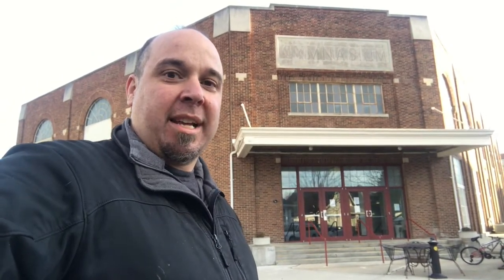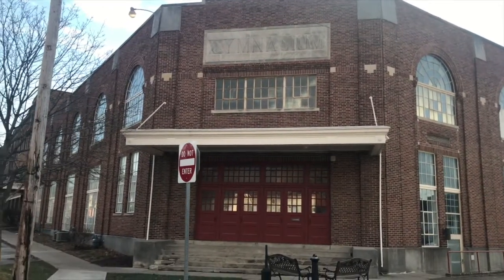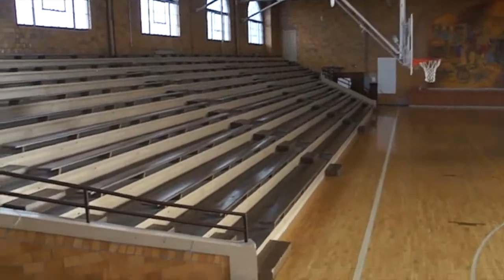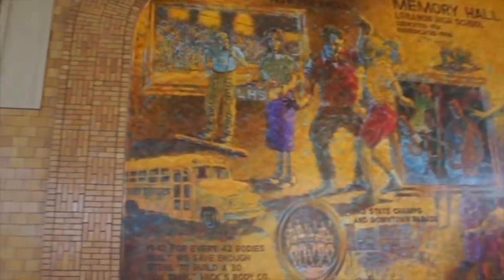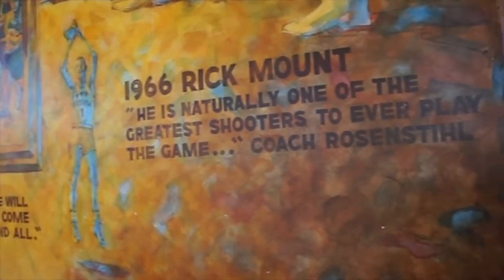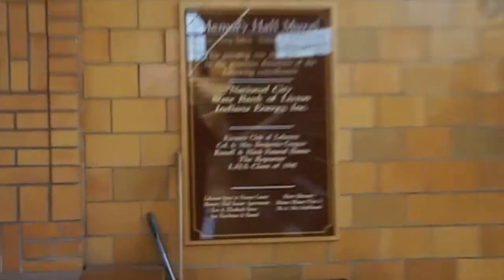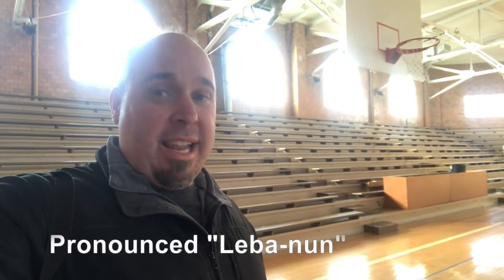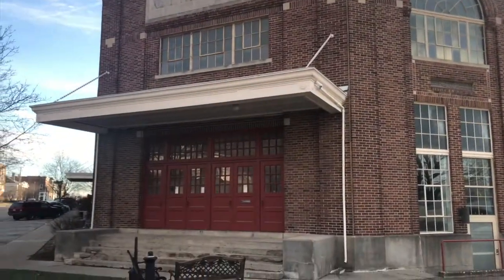Ballpark Hunter -- Memory Hall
The Ballpark Hunter visits Memory Hall in Lebanon, Indiana. The former home of Lebanon High School basketball from 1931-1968. The original name was Memorial Gymnasium and when Rick Mount played for the Tigers, the gym was packed every winter night during the season. Today, you might catch Mount taking a few free throws in the gym that is now part of the Memory Hall Senior Apartments.